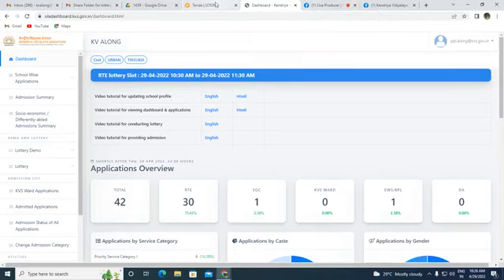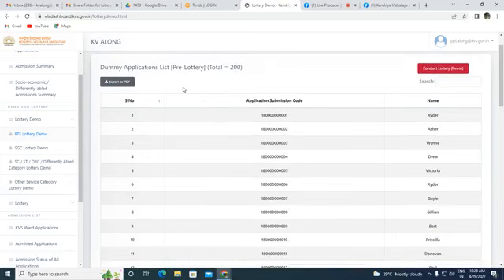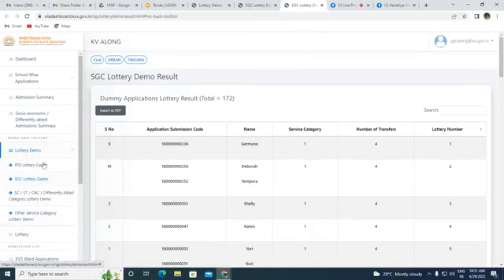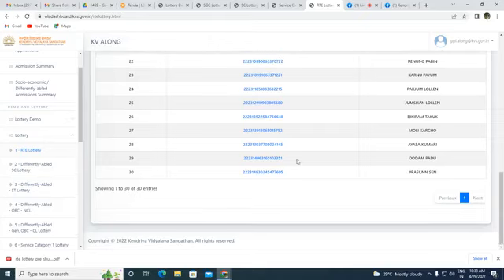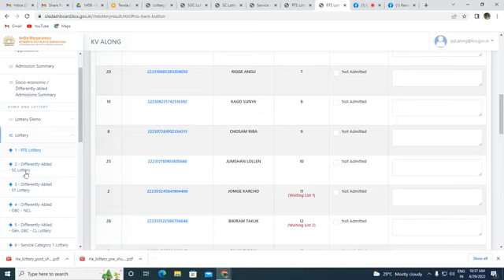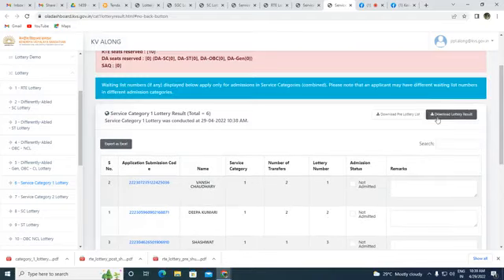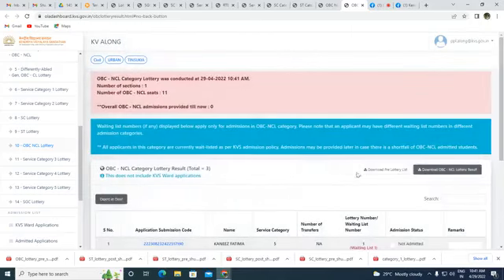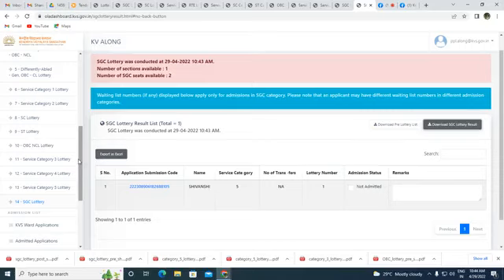Online draw of lots for Admission in Class 1 in KENDRIYA VIDYALAYA Along | KV Admission 2022-23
KV Admission 2022-23 How to fill  Registration Form? केंद्रीय विद्यालय रजिस्ट्रेशन फॉर्म कैसे भरें ?

KENDRIYA VIDYALAYA Admission 2022-23 | Sunday Special QNA | SAWAL JAWAB QNA 2021 | KV Admission 2022

KVS Notification 2021:केंद्रीय विद्यालय ने जारी किया नया नोटिफिकेशन, इनके लिए है जरूरी, यहाँ देख? KV

KVS ADMISSION FORM 2022-23 | CENTRAL SCHOOL ADMISSION SAMPLE FORM 2022-23 | KVS Admission Form 2022-23

Kendriya Vidyalaya Admission 2022-23 ✅When will the Class 1-12 Form be out ? ✅Important Date & documents? ✅Age Limit & Eligibility Criteria!

केंद्रीय विद्यालय फॉर्म क्लास 1 कब से भरना शुरू होंगे,

KV School Admission / Kendriya Vidyalaya Admission Process की जानकारी जिसकी मदद से आपके लिए Kendriya Vidyalaya Admission हो जाएगा आसान। बहुत सारे विषय जो Central School Admission 2022-23 / KV Admission से जुड़े है उनके बारे में दी जाएगी विस्तृत जानकारी। कोशिश की जाएगी कि Kendriya Vidyalaya Admission2022-23 से सम्बंधित जटिल से जटिल विषय जैसे कि KV Online Fee ,  KVS Online Admission , Kendriya Vidyalaya Admission Form, KV School Fees , KVS Class 1 Admission  और KV Class 2 to 12 Admission की जानकारी बहुत ही आसान तरीक़े से दी जाए। Central School Admission form 2022-23 कब निकल रहें हैं उसकी जानकारी भी दी जाएगी। साथ ही Kendriya Vidyalaya Admission Form2022-23 कैसे भरें - उसकी जानकारी भी विस्तार में दी जाएगी। हम आपको request करते हैं कि KVS द्वारा संचालित केंद्रीय विद्यालय / Central School / Kendriya Vidyalaya से सम्बंधित जितने भी सवाल आप पूछना चाहते हैं वह comments के माध्यम से ज़रूर पूछें।